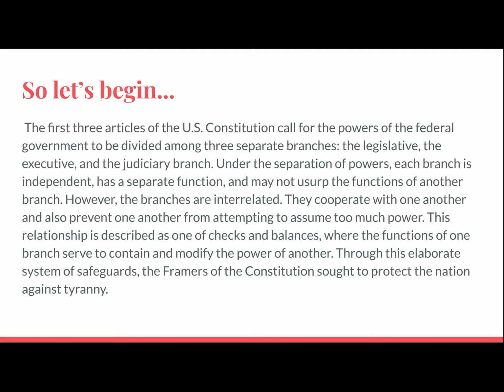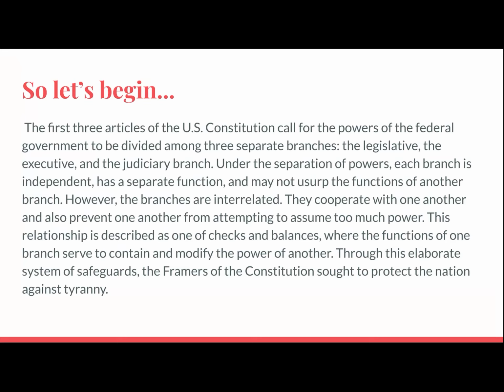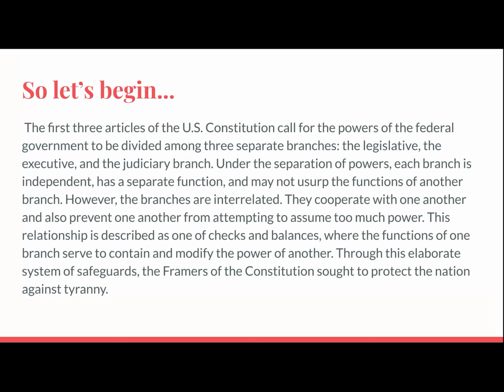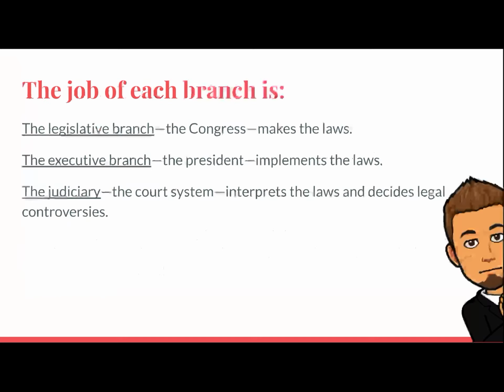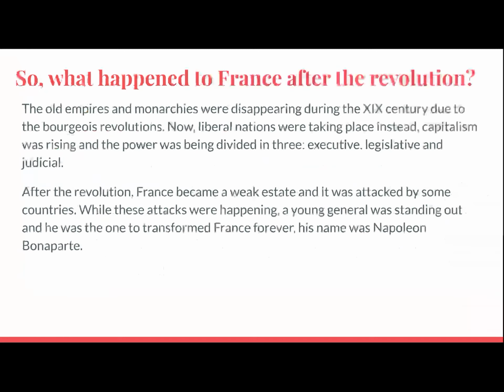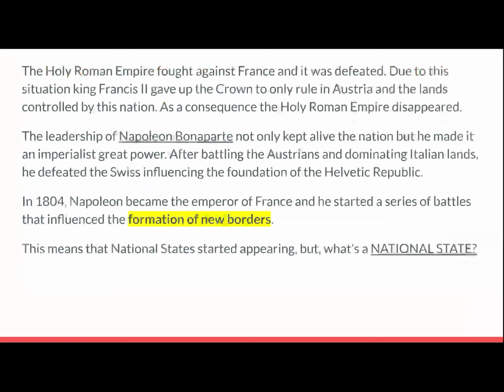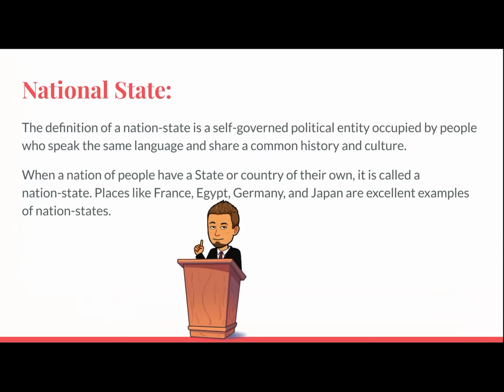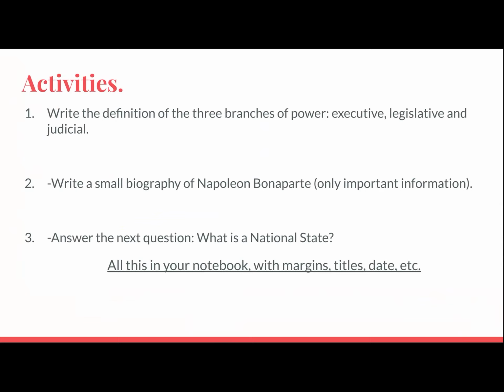History 1º- LEsson 5- October 30th 2020